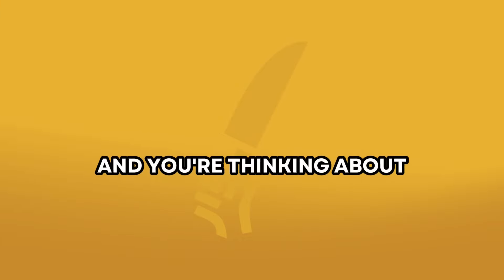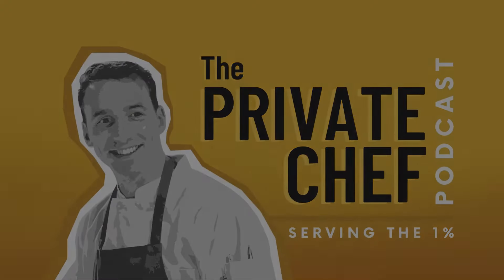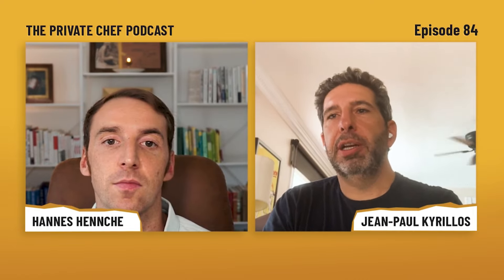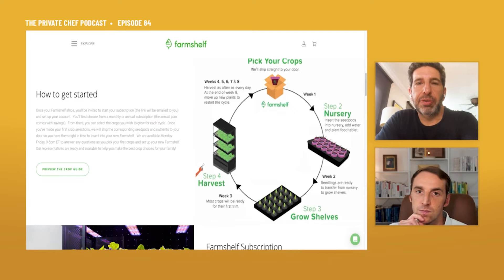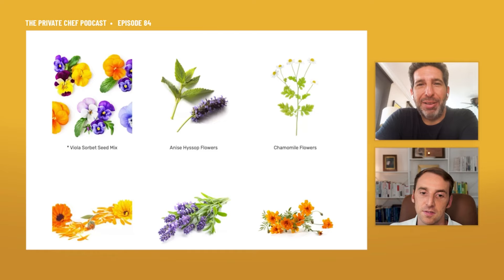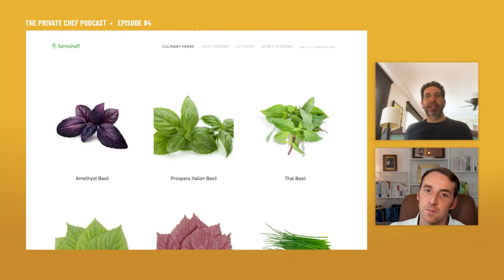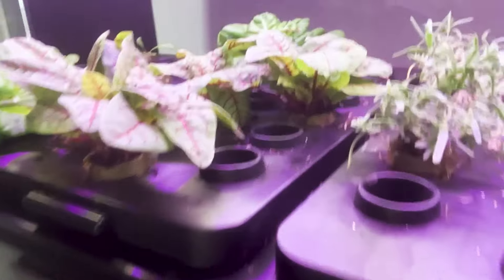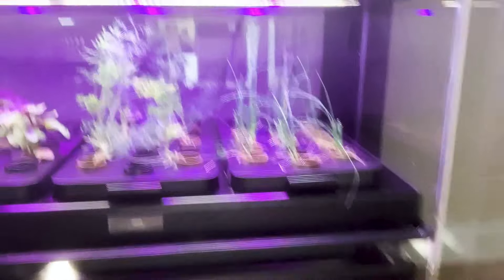Episode 84: FarmShelf: A Groundbreaking Technology for Indoor Farming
In this episode of the Private Chef Podcast, we're joined by Jean-Paul Kyrillos, co-founder and CEO of FarmShelf. JP delves into the story behind FarmShelf, a smart indoor farming system enabling people to grow leafy greens and herbs in their homes or restaurant kitchens. He describes how this technology lets users cultivate their own food indoors, ensuring year-round access to fresh produce while minimizing the need for long-distance shipping.

Listen as JP shares his passion for nutritious food, the game-changing potential of indoor farming, and how FarmShelf is making a unique impact on sustainable, locally-grown food production.

to learn more.

Seeking a mentor to navigate the private service industry?

Time Stamps

00:00:52 - Origin of FarmShelf
00:02:07 - Benefits of Indoor Farming
00:03:14 - Challenges of Traditional Gardening
00:04:00 - How FarmShelf Works
00:05:25 - FarmShelf Subscription and Seed Pods
00:07:25 - Variety of Plants and User Interaction
00:08:21 - Nutritional Benefits and Connection to Food
00:09:35 - Regrowing Plants and Flavor Quality
00:14:51 - Commercial Availability and Pricing
00:16:06 - Degradation of Food Quality Over Time
00:19:05 - Client Preferences for Local and Fresh Produce
00:20:57 - Organic Labeling and Safety
00:22:08 - Harvesting Cycle and Continuous Supply
00:25:25 - Impact on Meal Planning and Cooking
00:27:21 - Manipulating Plant Flavors
00:31:43 - Plant Growth Cycles and Light Management
00:34:20 - Live Tour of FarmShelf Unit
00:37:41 - Integration into Home Design

Sound Bites

"We want people to have a connection to their food again."

"Just open up your farm shelf in your kitchen, and your herbs are right there. It's absolutely possible."

"There's a girl who's allergic to vegetables like a lot of kids are, but she eats the kale that she grew."

"I guarantee you indoor farming is going to be better for you and safer than something that might have been grown organically again in California and sat on a truck for a week."